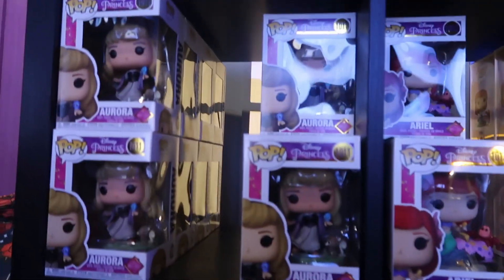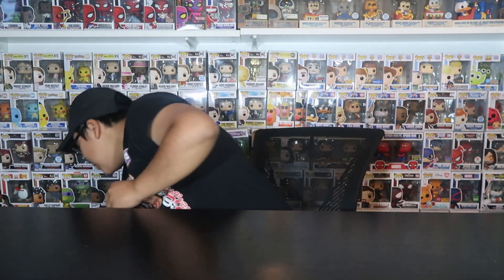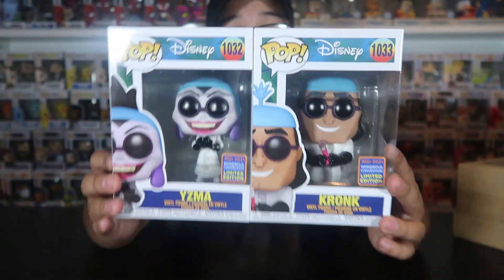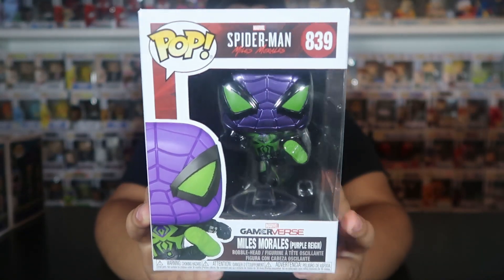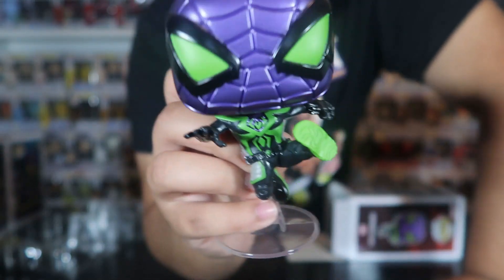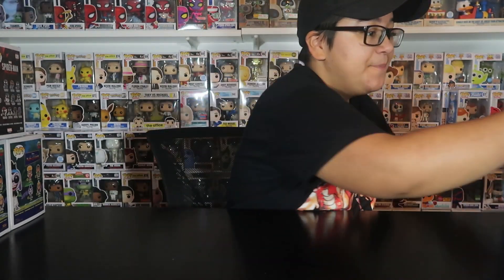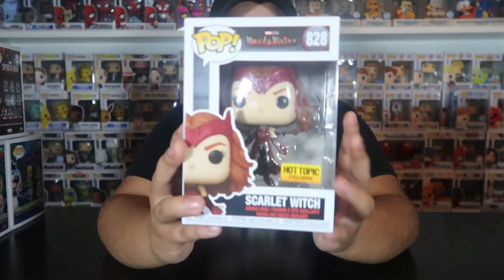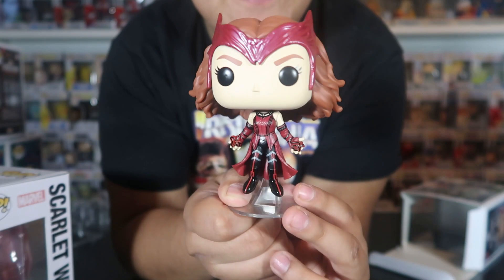Funko Hollywood + Hot Topic Funko Pop Haul!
Hey everyone! in this video I am funko pop hunting at funko pop Hollywood and showing you all the new items that dropped today!
I am also showing you what I got from hot topic! I hope you all did enjoy!
Thank you all for 400 subscribers! lets get to 500 next!
1. Like this video!
3. Comment why you would like to win this pop!
*international winners do have to pay shipping*
GOOD LUCK